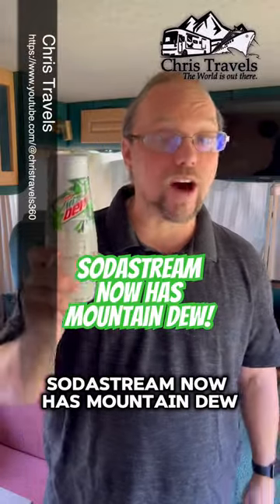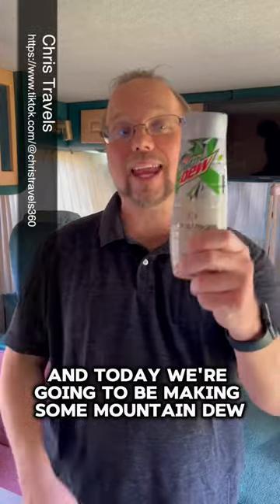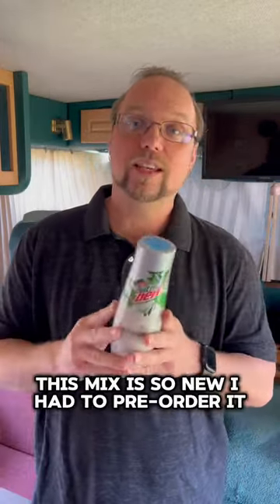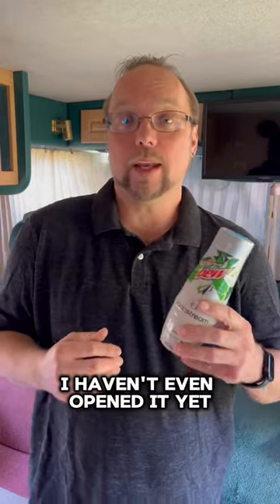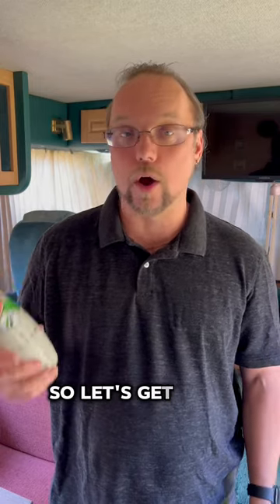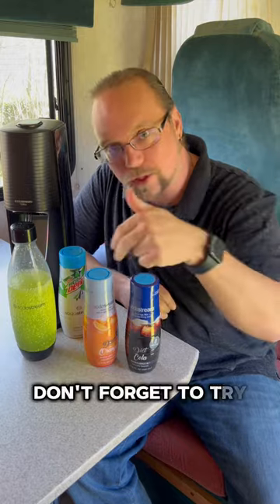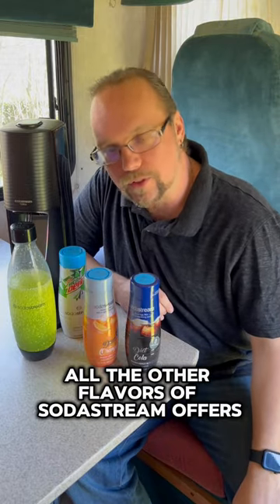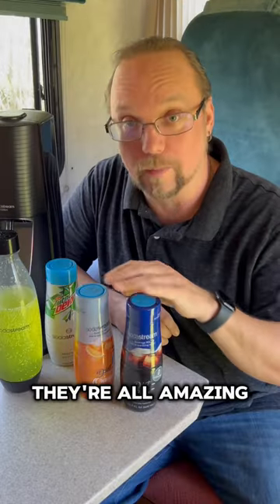SodaStream Now Has MOUNTAIN DEW!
Now you can make your own Mountain Dew at home, or even while on the road in your RV.
They offer both Diet Mountain Dew, and regular Mountain Dew as well. You will need to check for product availability on the official SodaStream website. This can change at any time due to a lot of reasons.